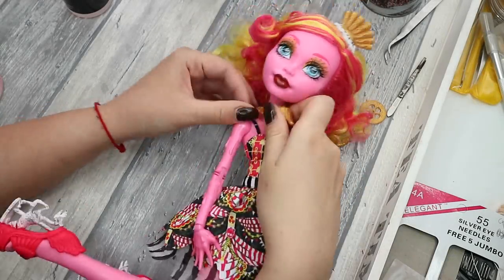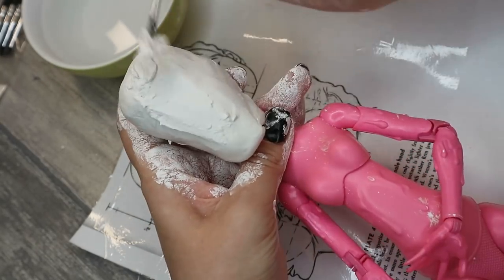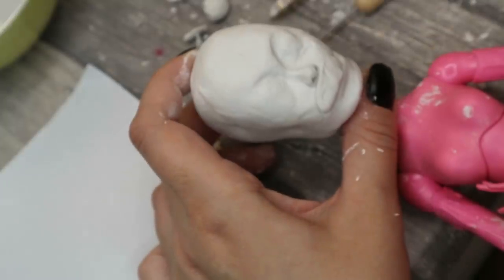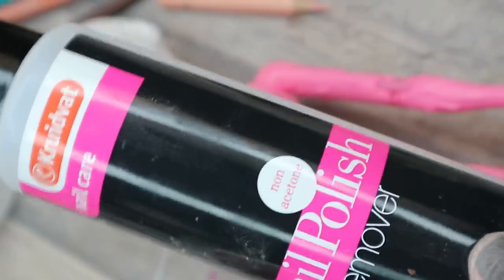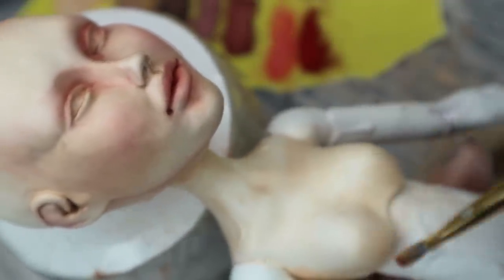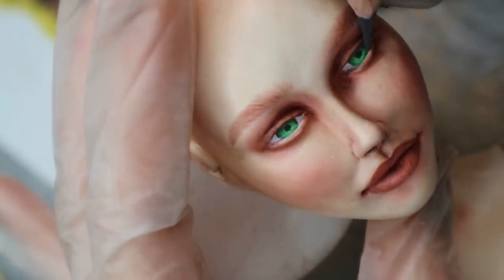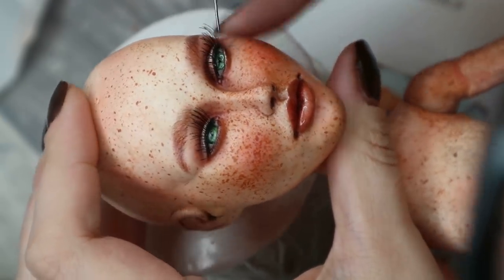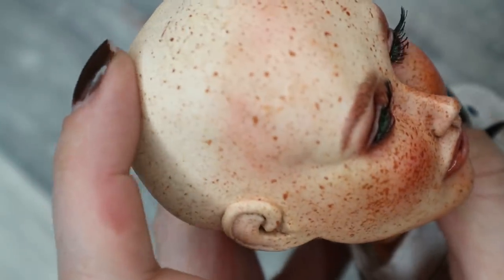DESTROYED EXPENSIVE DOLLS FACE / FAILED PLASTIC SURGERY FOR MONSTER HIGH / HOW TO SCULPT DOLL HEAD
I've destroyed a head of an expensive big Monster High doll and I now I have nothing else to do but to sculpt a new doll head from scratch for the first time in my life!